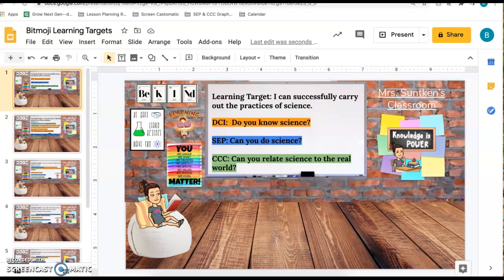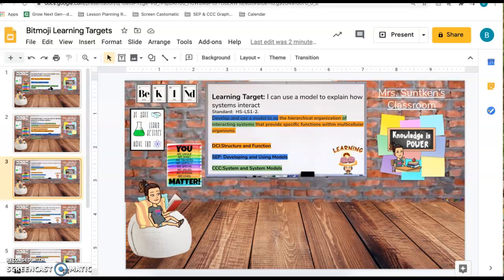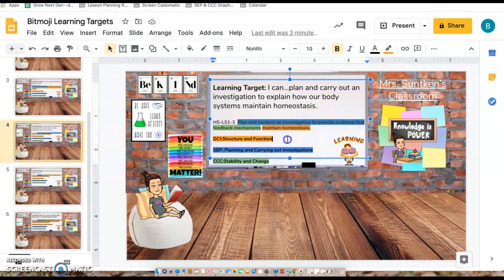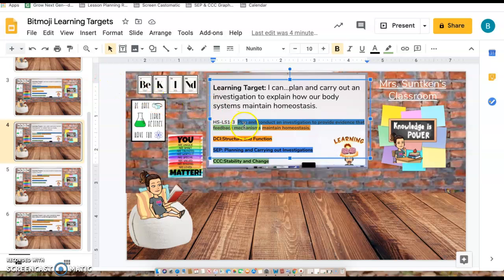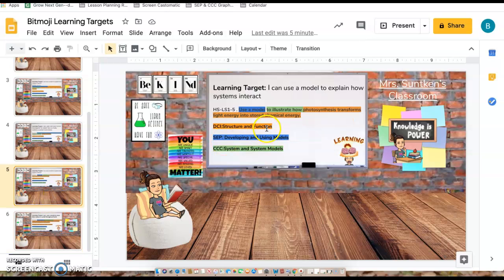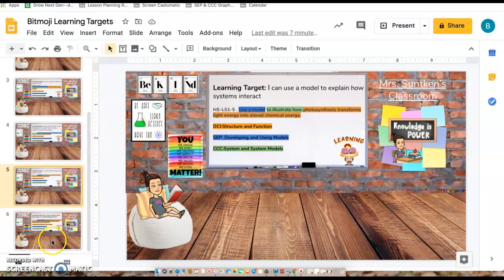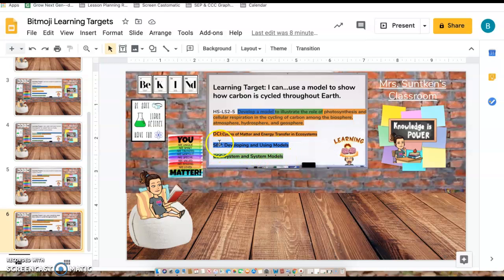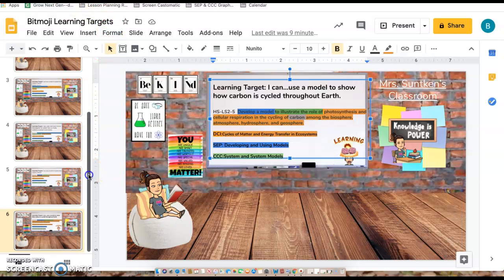# 17 Learning Targets